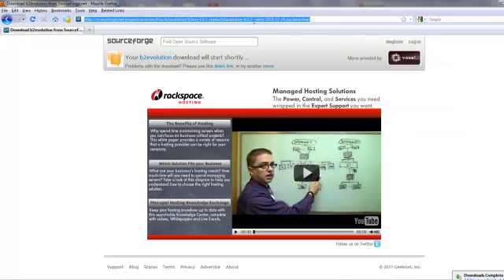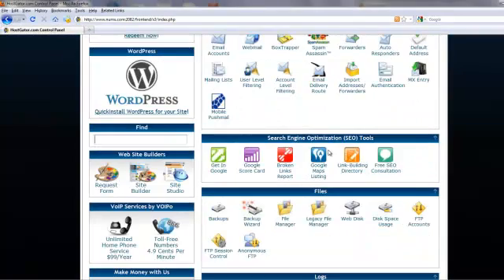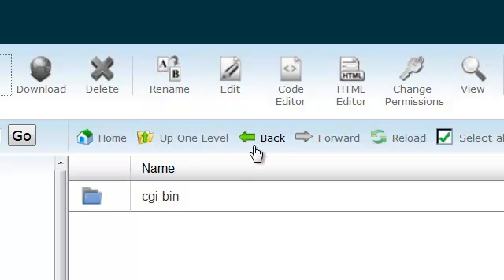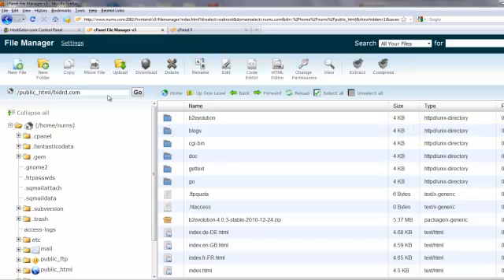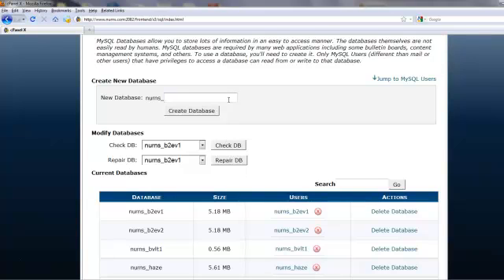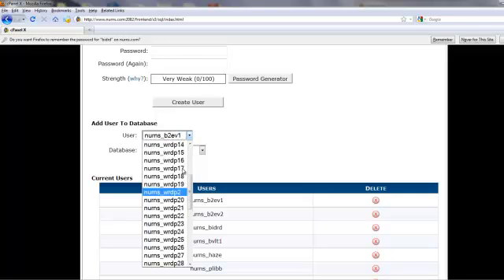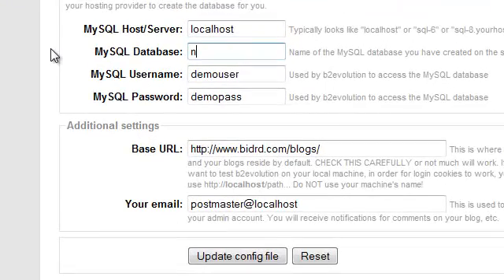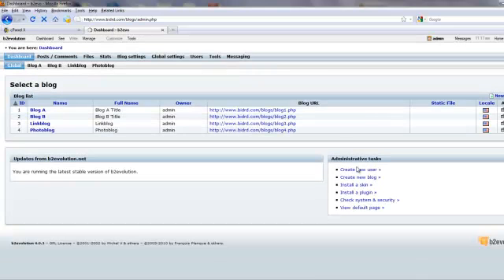How to Install b2evolution Manually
Learn how to install the b2evolution software directly from their website without using an automated install script. You will learn how to create databases and much more.